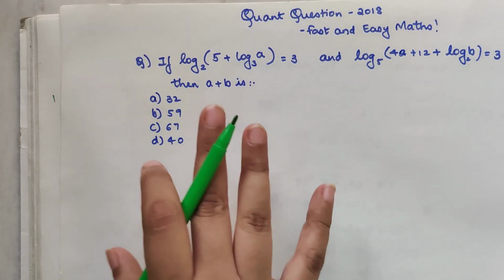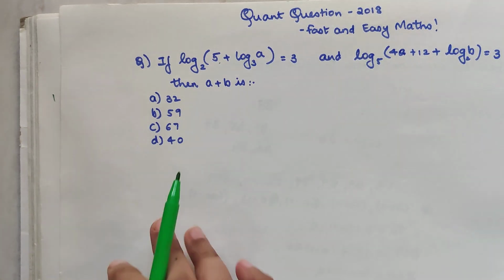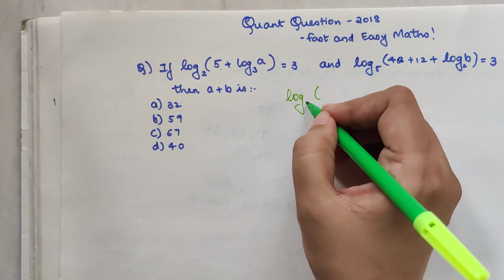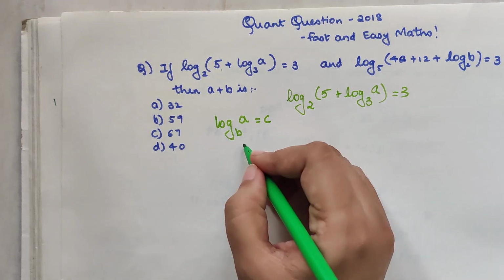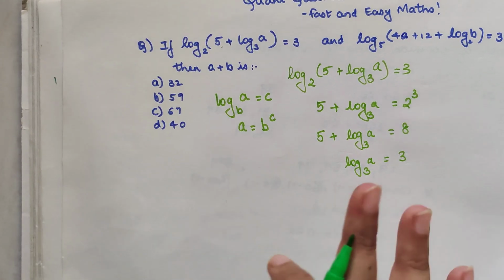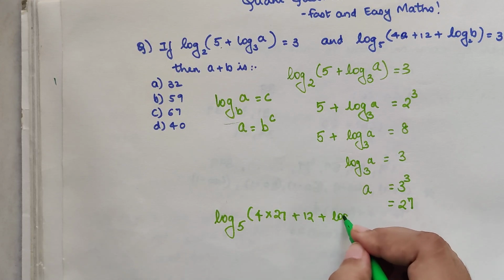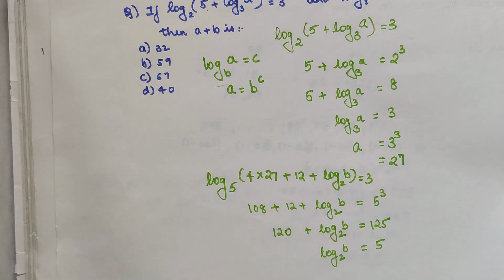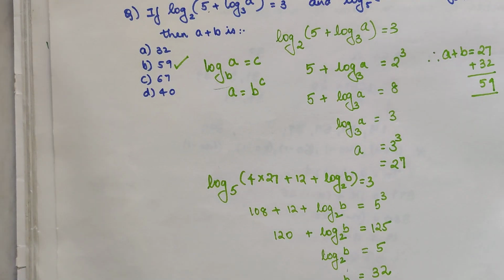A log question which you must attempt! CAT 2018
As promised this video solves one of the difficult questions of CAT 2018.